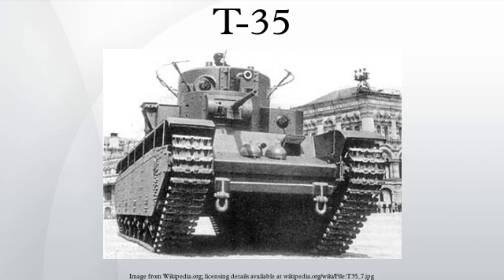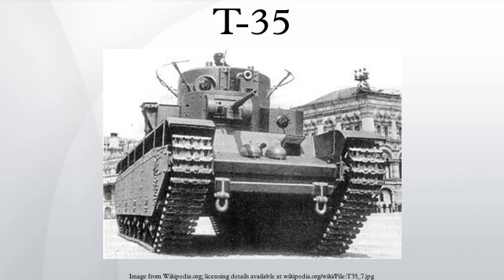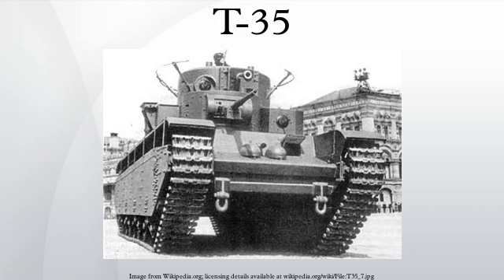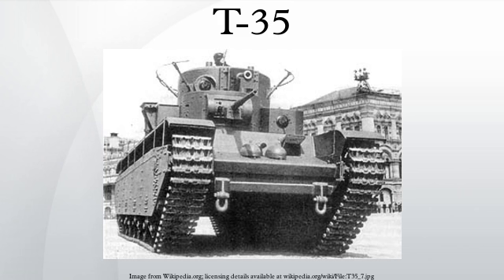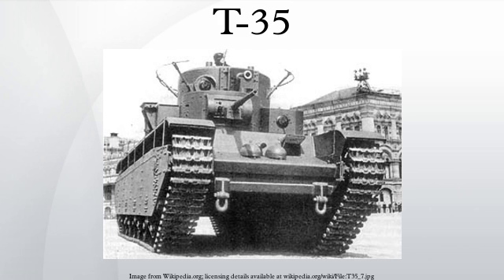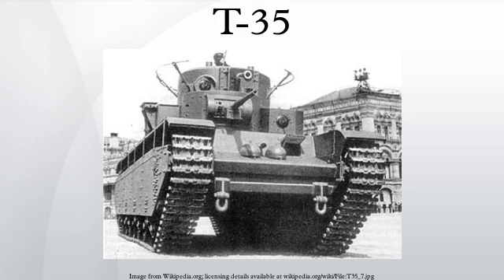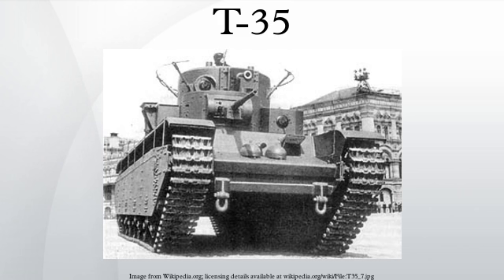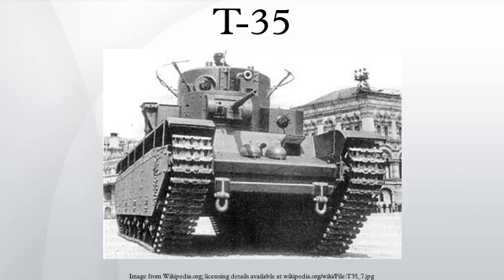T-35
The T-35 was a Soviet multi-turreted heavy tank of the interwar period and early Second World War that saw limited production and service with the Red Army. It was the only five-turreted heavy tank in the world to reach production, but proved to be slow and mechanically unreliable. Most of the T-35 tanks still operational at the time of Operation Barbarossa were lost due to mechanical failure rather than enemy action.
Outwardly, it was large; but internally, the spaces were cramped with the fighting compartments separated from each other. Some of the turrets obscured the entrance hatches.